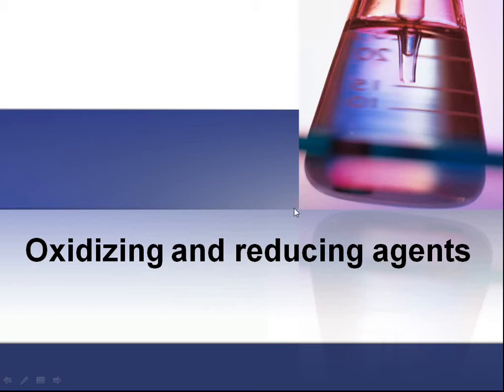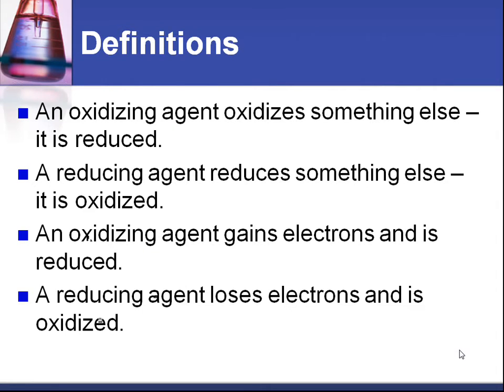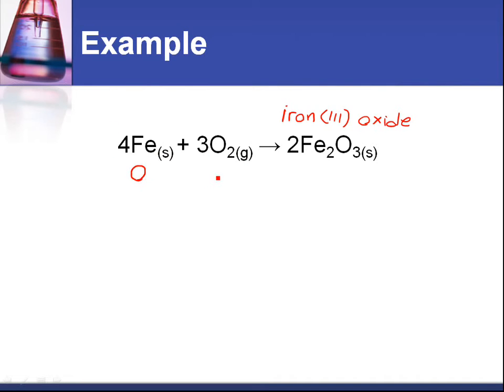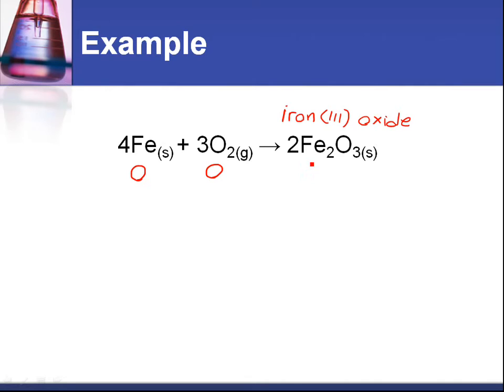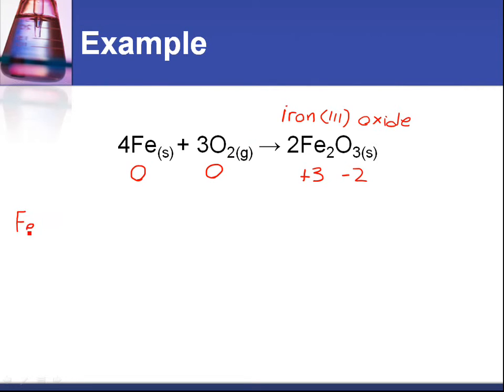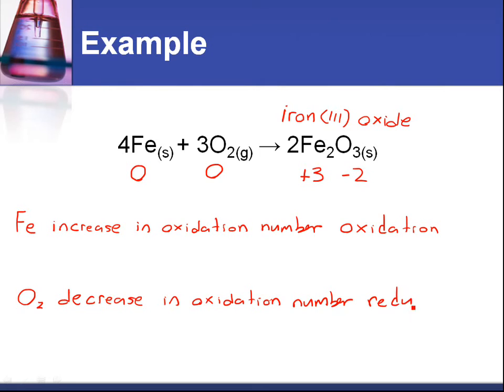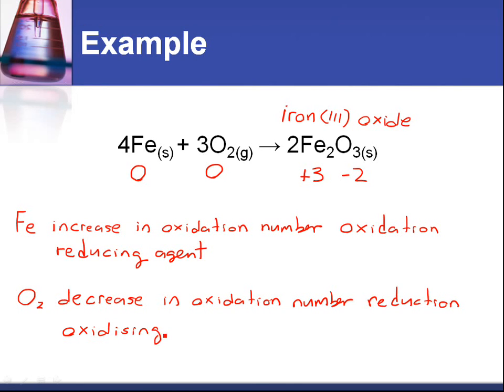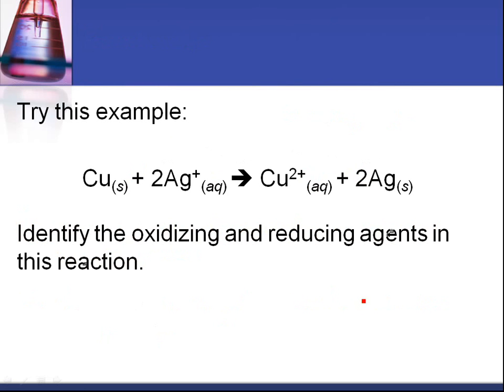9.2.4 Identify the oxidizing and reducing agents in redox equations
9.2.3 Define the terms oxidizing agent and reducing agent.
9.2.4 Identify the oxidizing and reducing agents in redox equations.